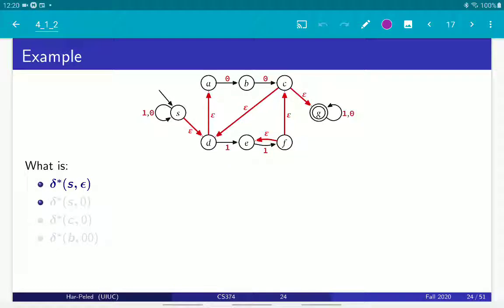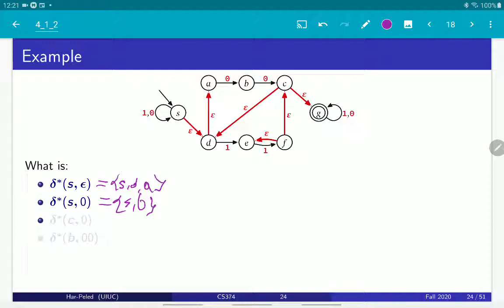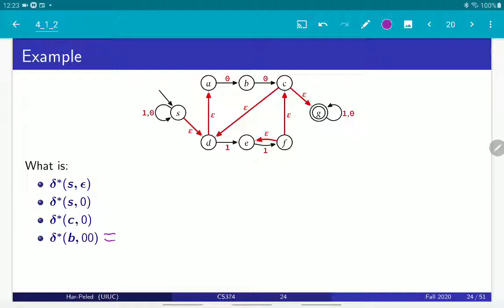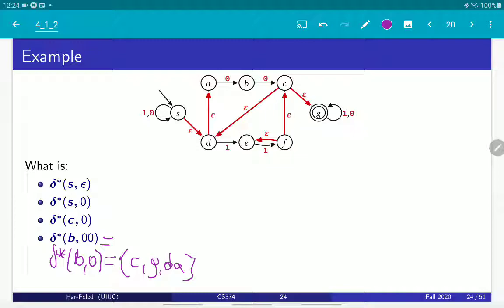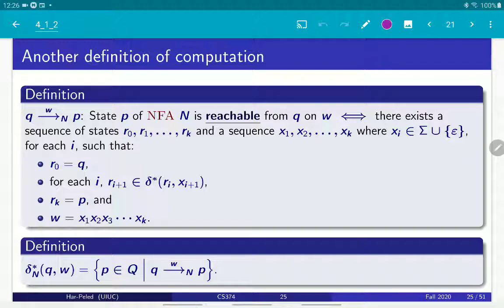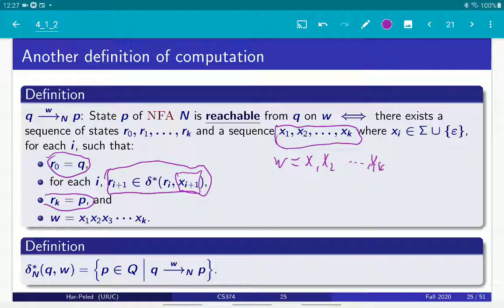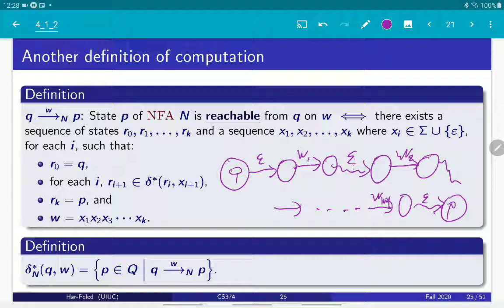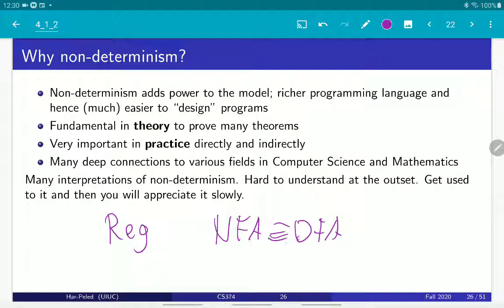UIUC CS 374 FA 20: 4.1.2 (part 2)